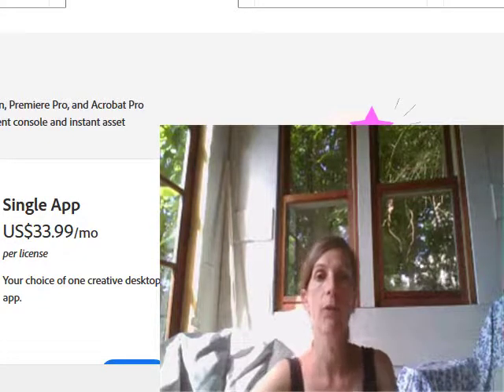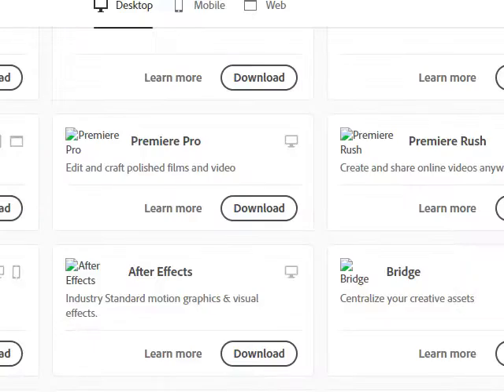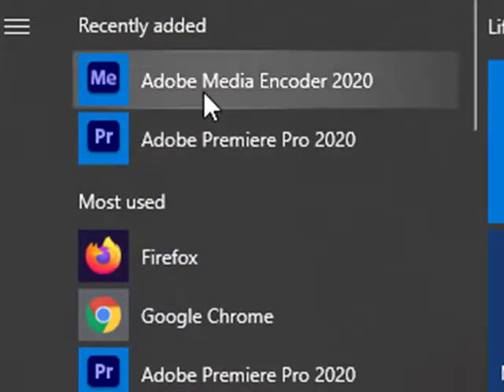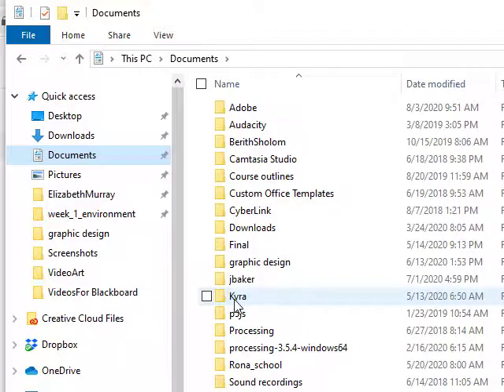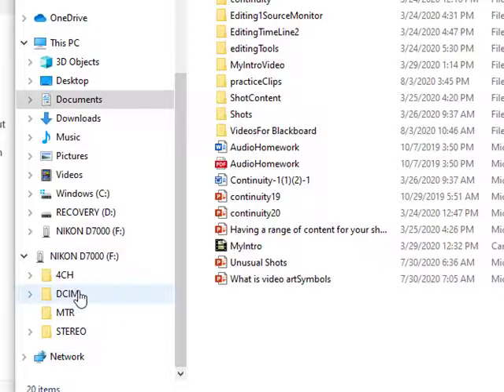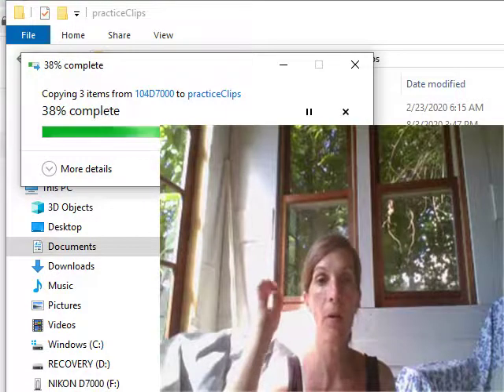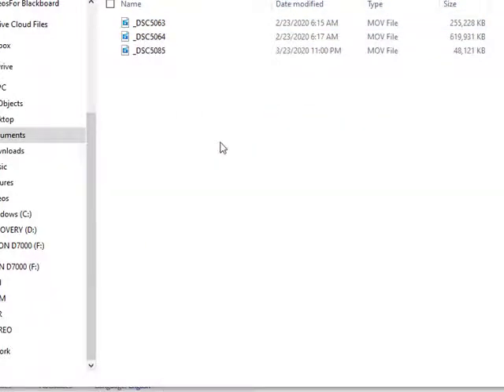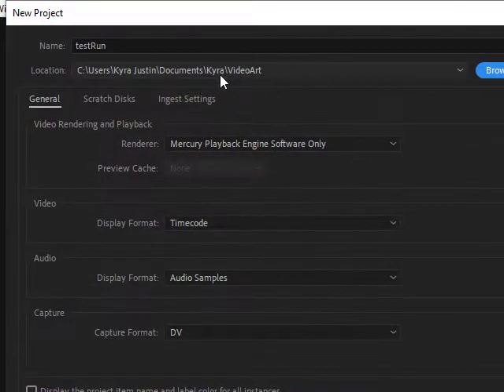Install Premier and What to do with your SD card